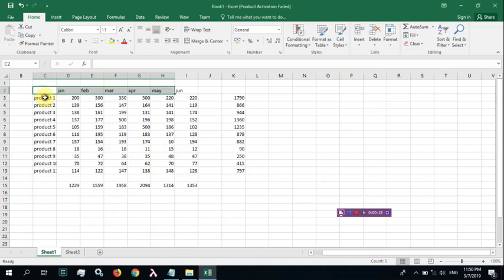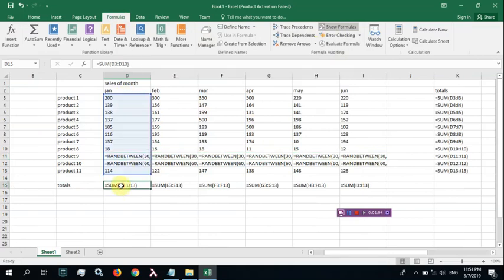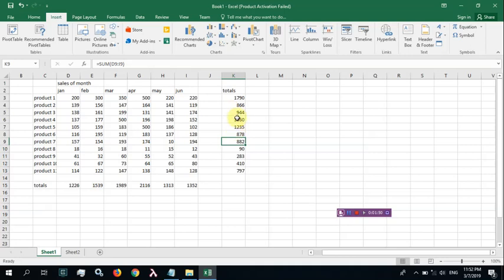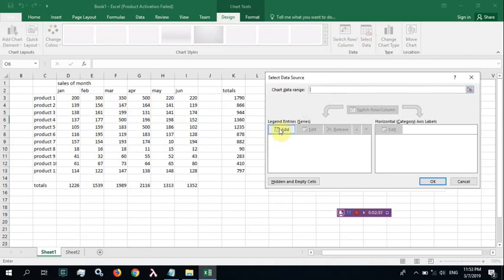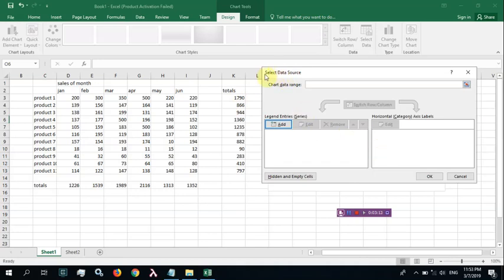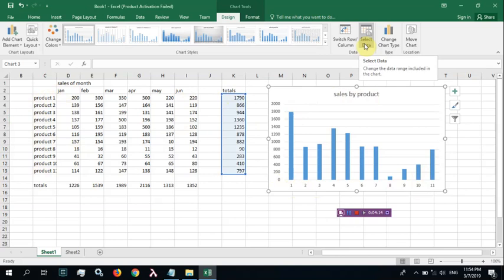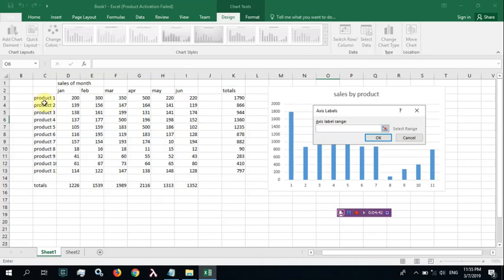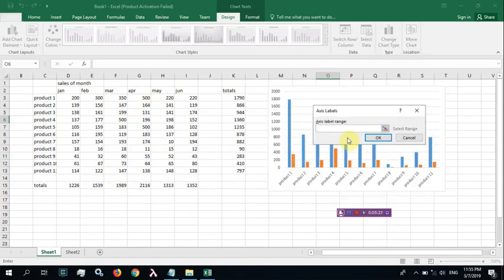Excel Charts: Part1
00:34 Explanation of data
01:30 UI for chart creation
02:34 Feeding data into chart
04:00 Assigning legend